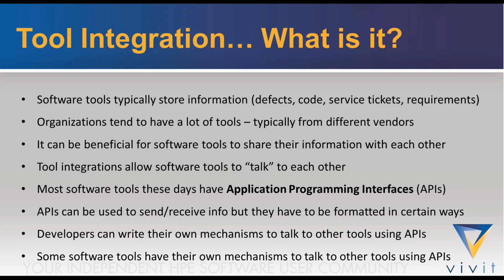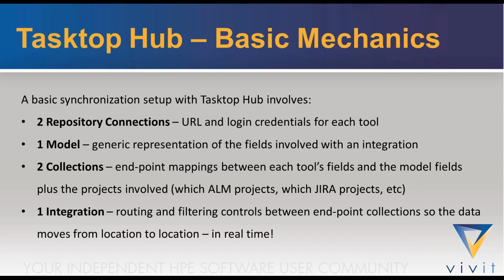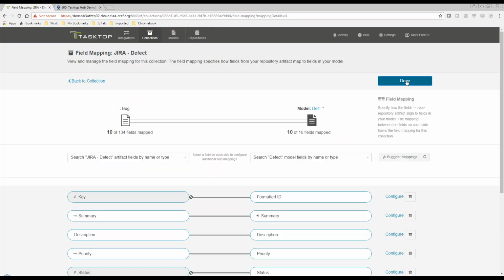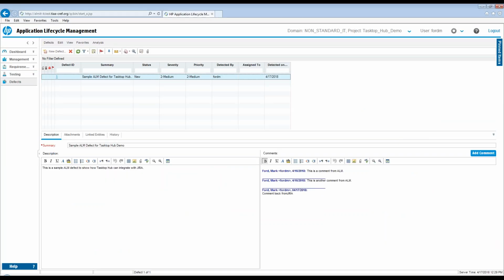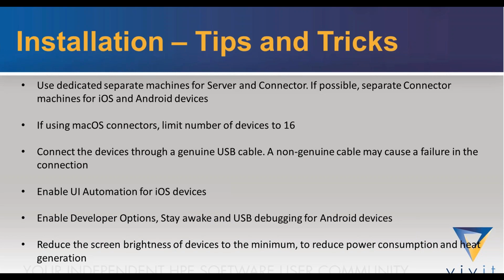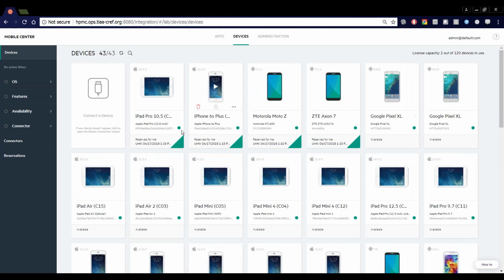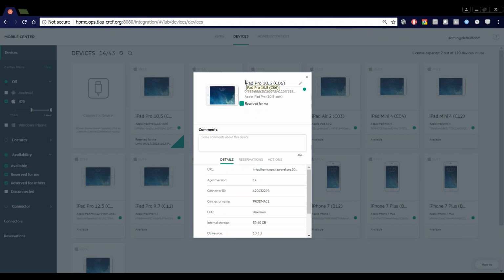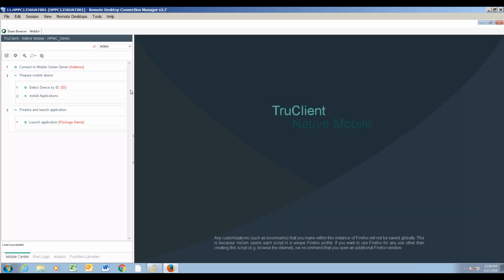04-17-2018 SIG Talk_ Quality and Testing - Proven Practices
Video Title: 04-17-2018 SIG Talk_ Quality and Testing - Proven Practices

-- GinkoSolutions.com